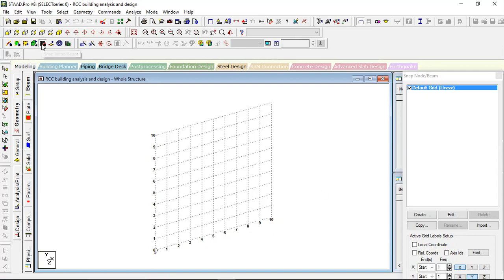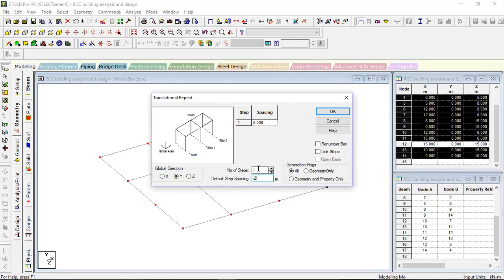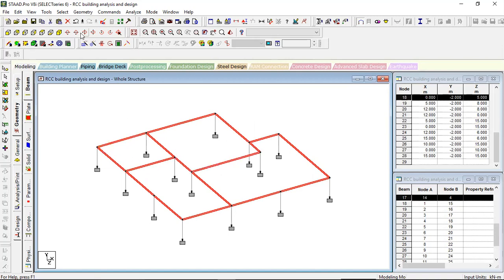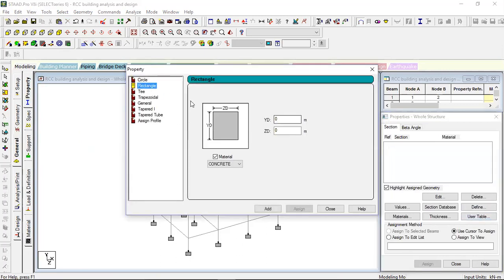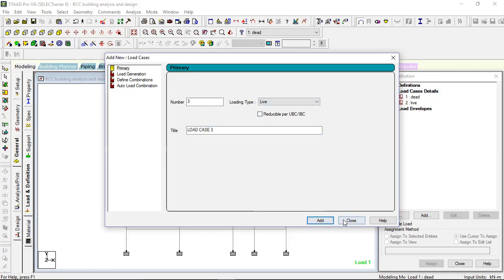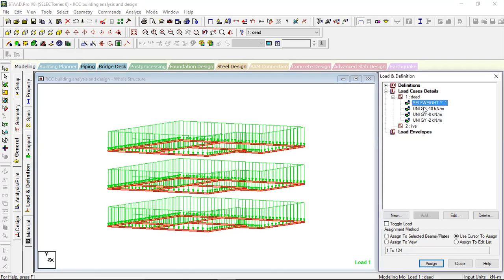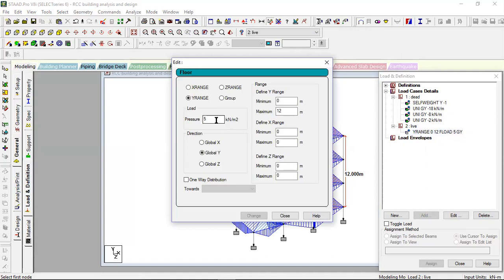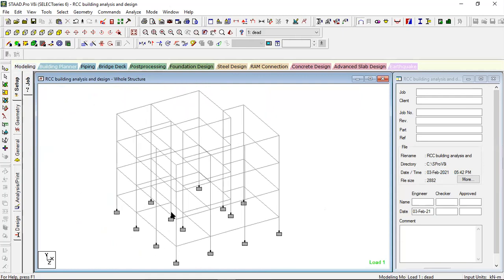Building Design (G+1) In STAAD Pro V8i Software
analysis of multi storey building using staad.pro
making tools and shortcuts covered .
bending moment and shear force of every beam and column under live loads and dead loads.